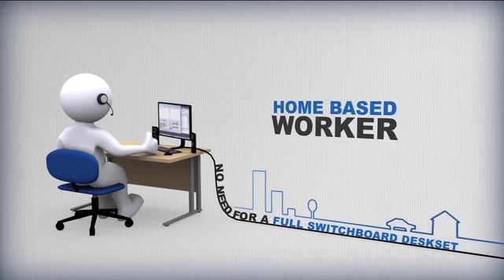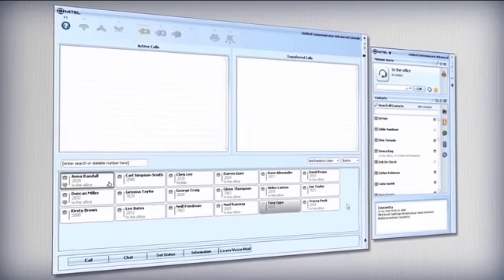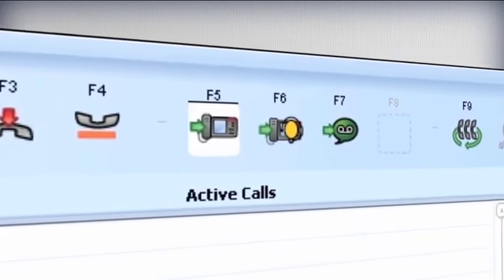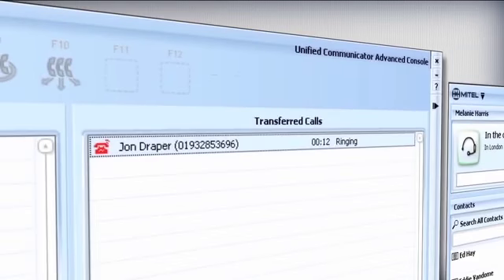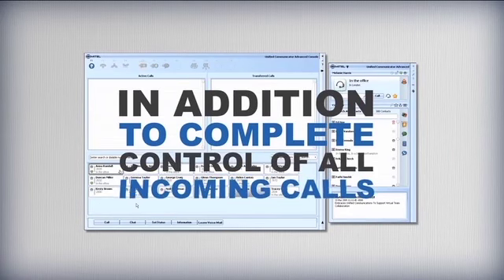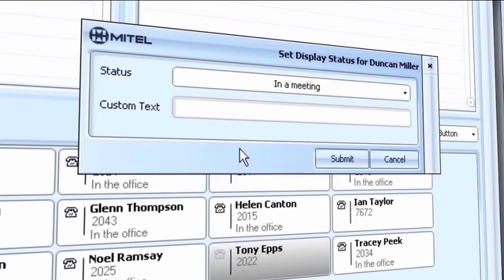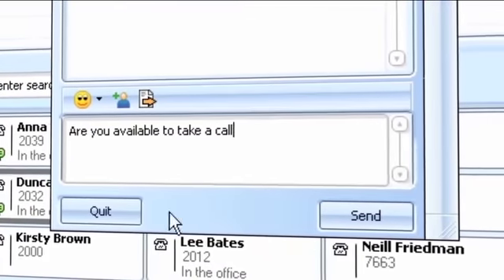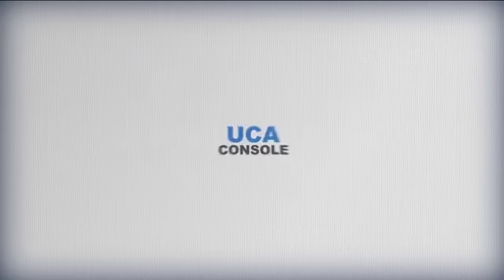DEMO MiCollab Client Console